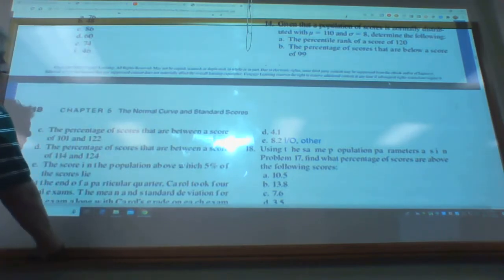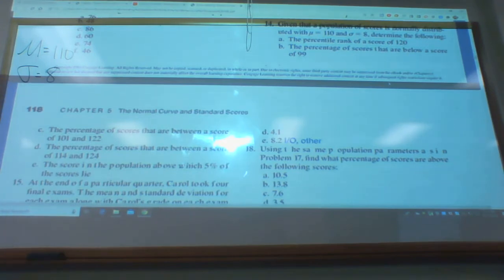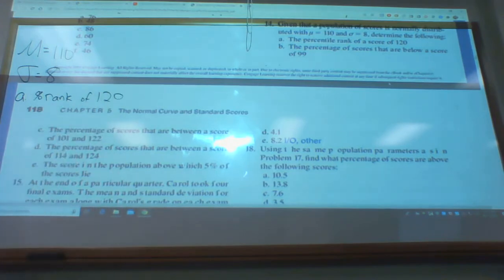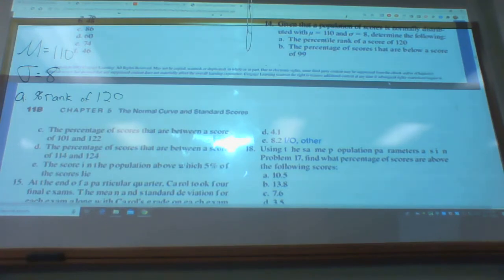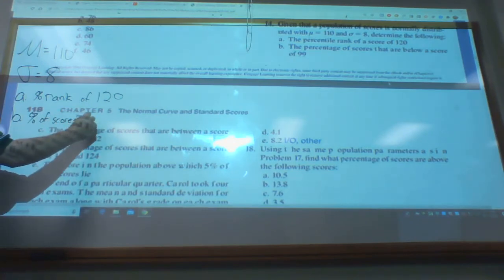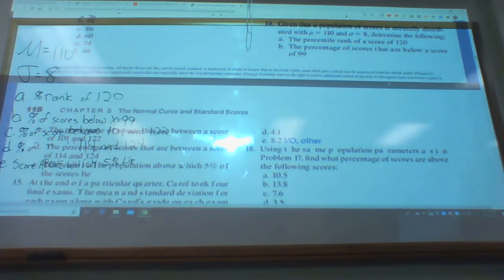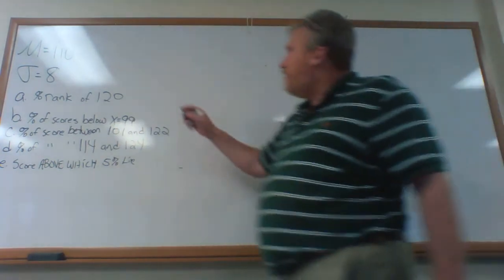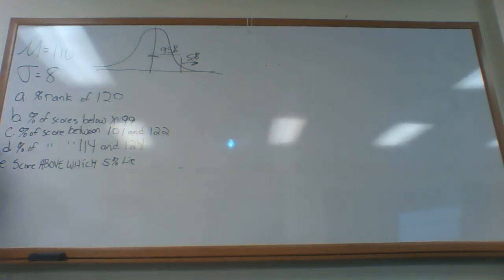Chapter 5 Problem 14 presented